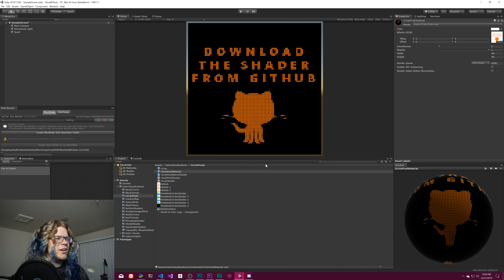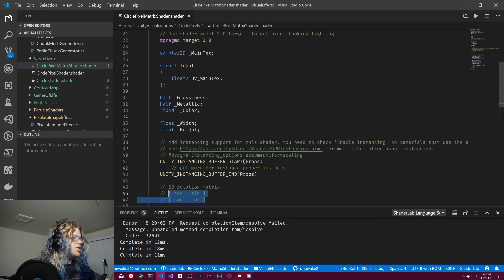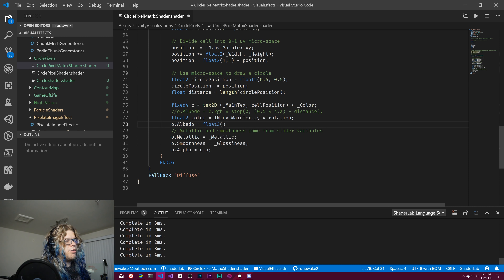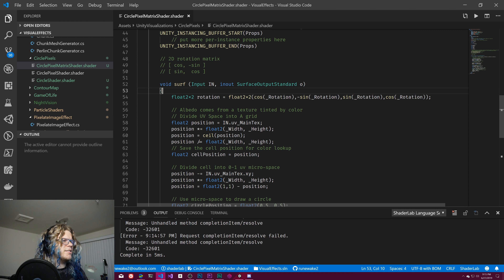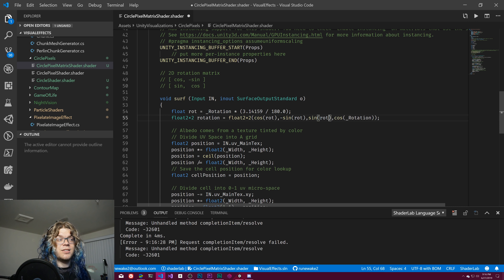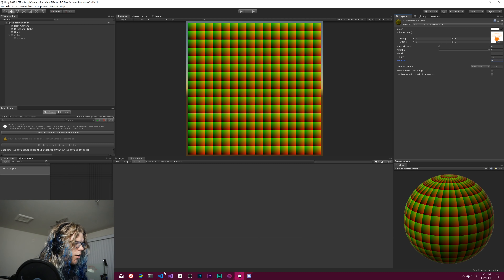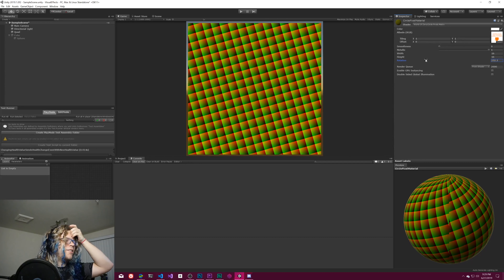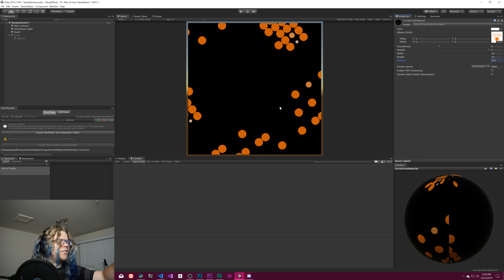Experimenting With Rotated Pixels - Circle Pixel Shader - Part 5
I wanted to try something new and sort of experiment with a few concepts that build upon our circle pixel shader. I don't really know where it'll lead, but I'd like to dive into adding a rotation matrix to the effect. This should allow us to rotate all or part of the effect in order to get some fun new visualizations. I'm hoping we'll be able to have a diamond/offset pattern for our circular pixels rather than a more linear boxy pattern. Whether that actually works... well you'll have to watch and find out.

The formula for a 2D rotation matrix looks like this:

[ cos θ, -sin θ ]
[ sin θ,  cos θ ]

The circle pixels shader is open sourced on GitHub and you can grab the code there! This version of the shader will join it in a bit (cleaning the code up a bit first)